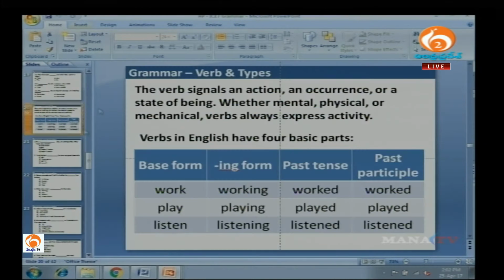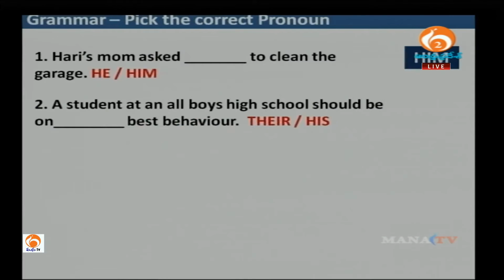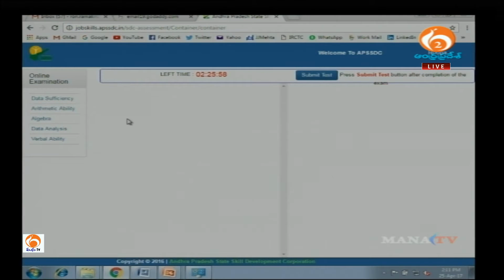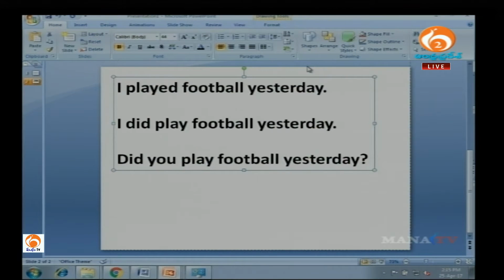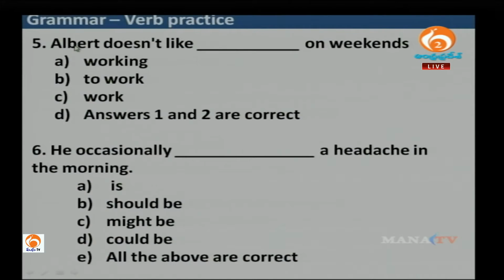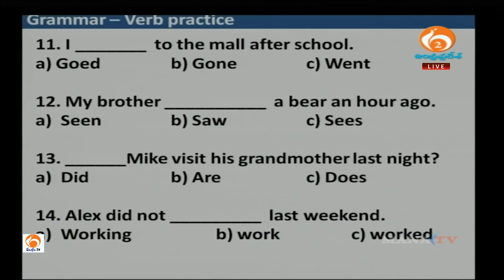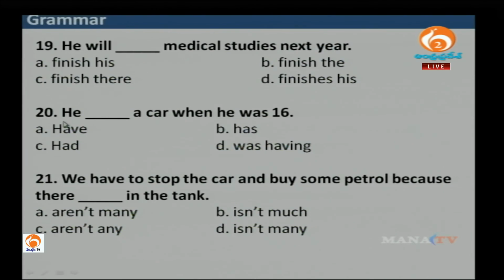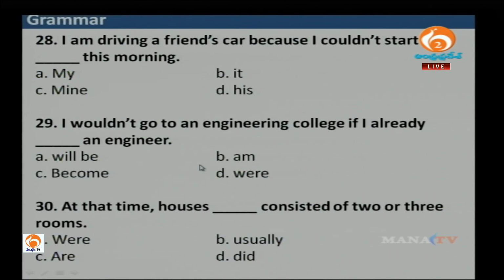MANA TV AMARAVATI II APSSDC II AP- ICET II Communcation Ability - Functional Grammar II 25-04-2017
Topic Name : AP- ICET II Communcation Ability and Functional Grammar